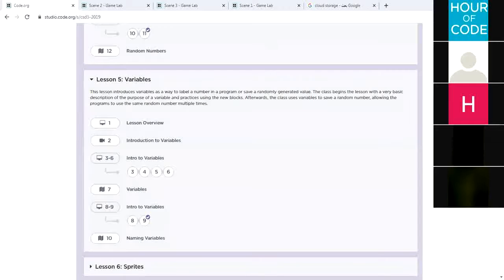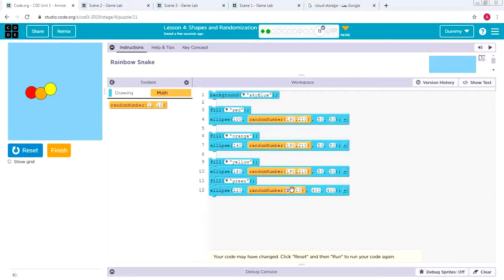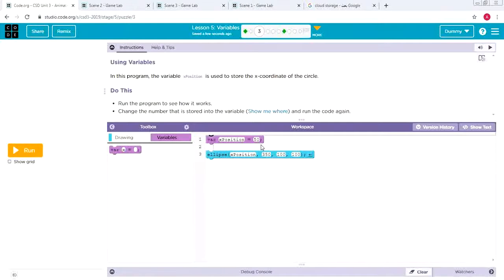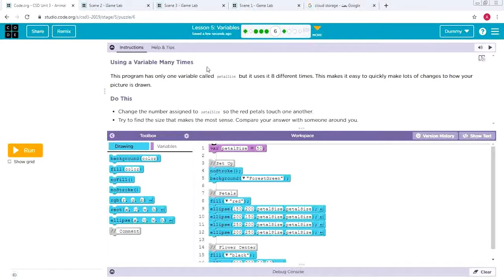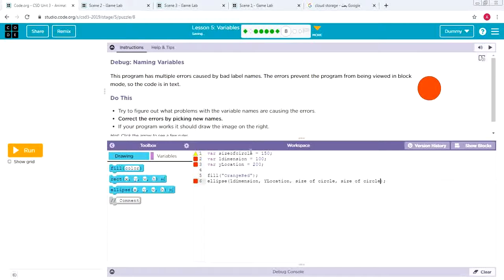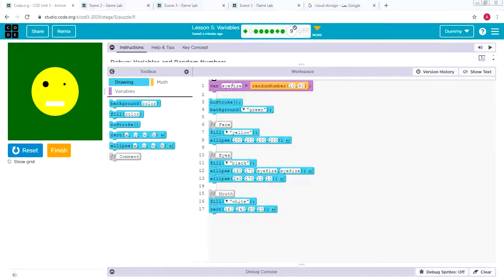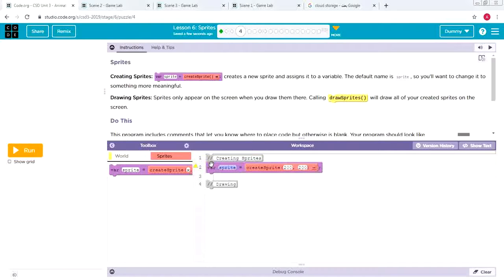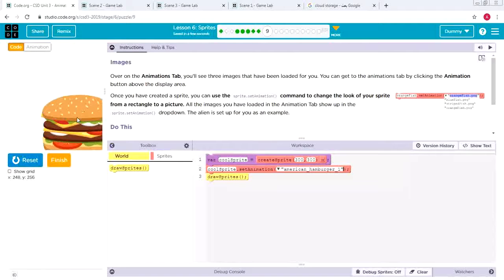G 9 Zoom Session Week 4 26-1